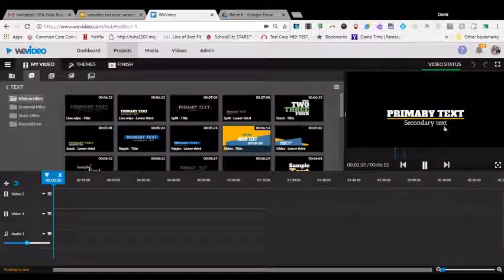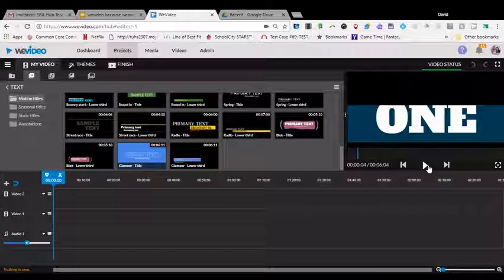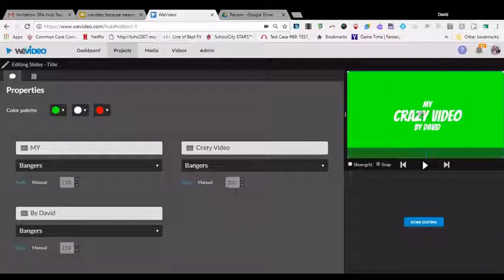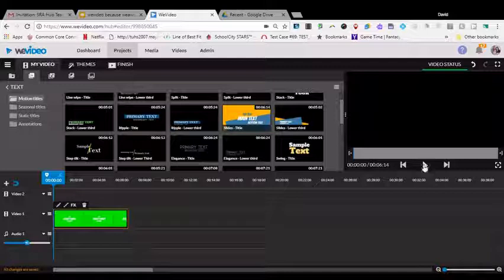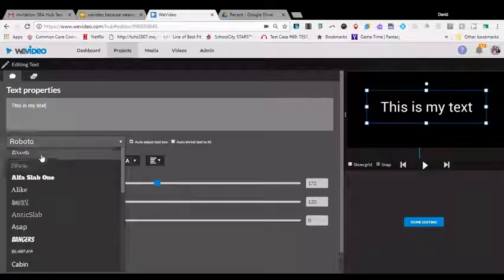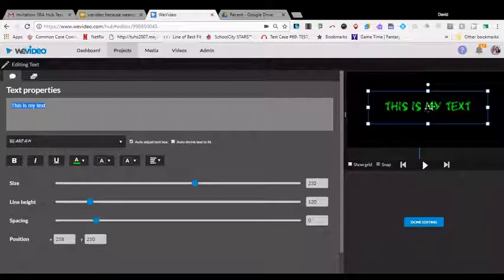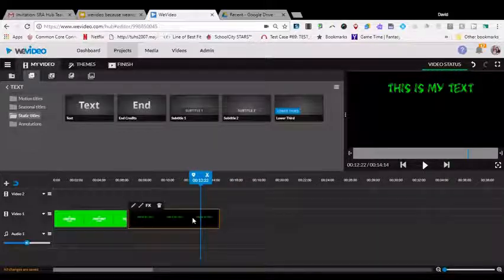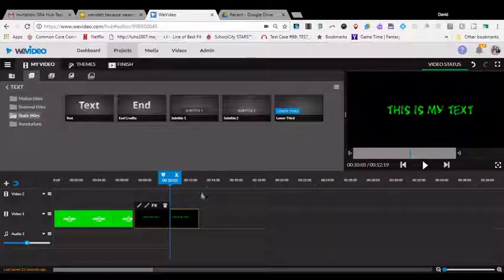Text and Titles in Wevideo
How to add and edit text/titles